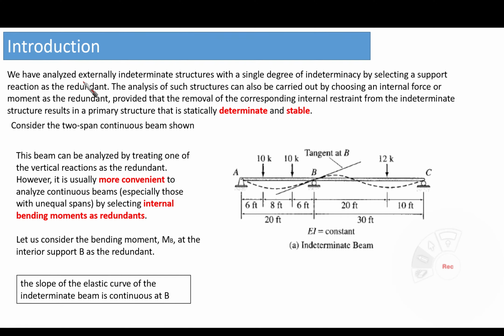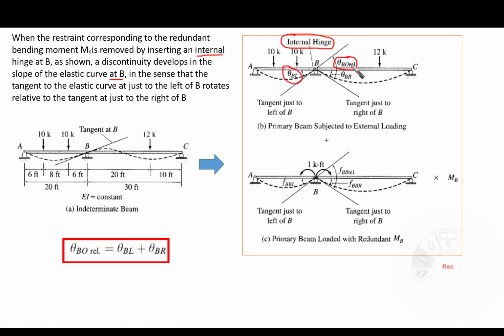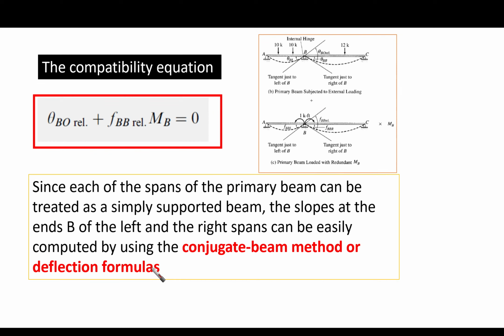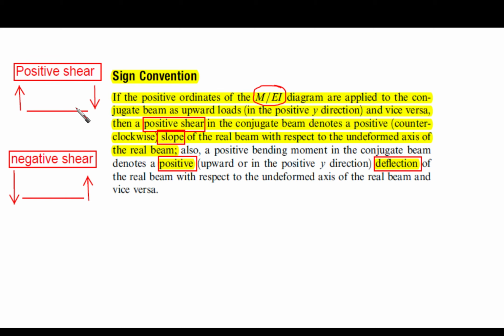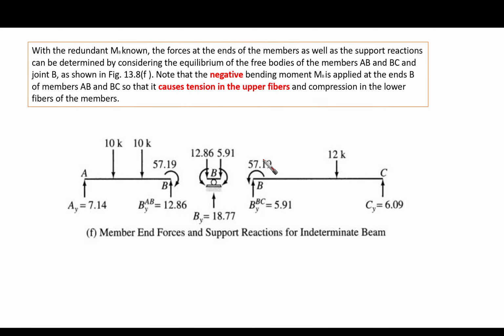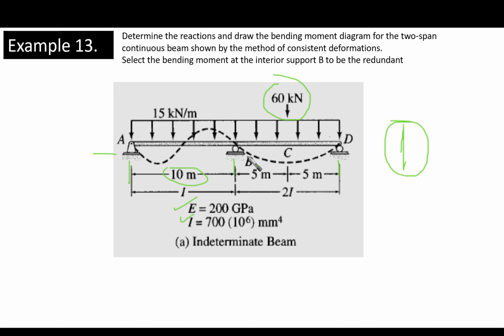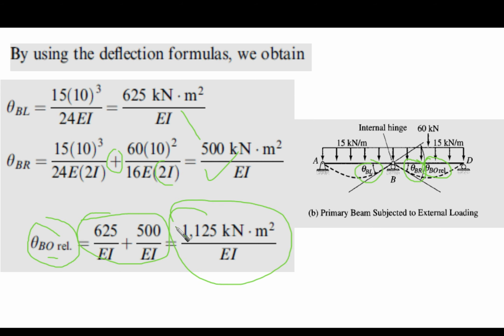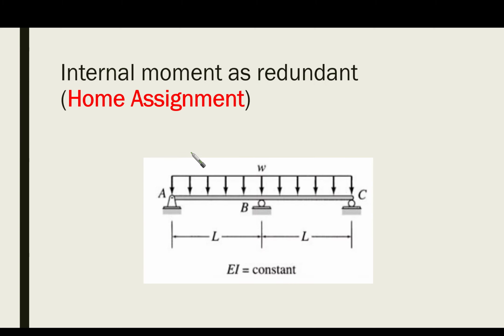7-Method of Consistent Deformations-Part 3-internal forces and moments as redundants-Dr. Noureldin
We have analyzed externally indeterminate structures with a single degree of indeterminacy by selecting a support reaction as the redundant. The analysis of such structures can also be carried out by choosing an internal force or moment as the redundant, provided that the removal of the corresponding internal restraint from the indeterminate structure results in a primary structure that is statically determinate and stable.

Course Description:
This course introduces methods of analysis for structures having a high degree of static indeterminacy such as continuous beams, trusses, plane frames, and multi-story frames.

Course Contents:
Introduction to Statically Indeterminate Structures
1. Advantages and Disadvantages of Indeterminate Structures
2. Analysis of Indeterminate Structures

Approximate Analysis of Rectangular Building Frames:
1. Assumptions for Approximate Analysis
2. Analysis for Vertical Loads
3. Analysis for Lateral Loads—Portal Method
4. Analysis for Lateral Loads—Cantilever Method

Method of Consistent Deformations (Force Method):
1. Structures with Single Degree of Indeterminacy
2. Internal Forces and Moments as Redundants
3. Structures with Multiple Degrees of Indeterminacy
4. Support Settlements, Temperature Changes and Fabrication Errors

Slope-Deflection Method:
1. Basic Concept of the Slope-Deflection Method
2. Analysis of Continuous Beams
3. Analysis of Frames without Sidesway
4. Analysis of Frames with Sidesway

Moment-Distribution Method:
1. Basic Concept of the Moment-Distribution Method
2. Analysis of Frames without Sidesway
3. Analysis of Frames with Sidesway